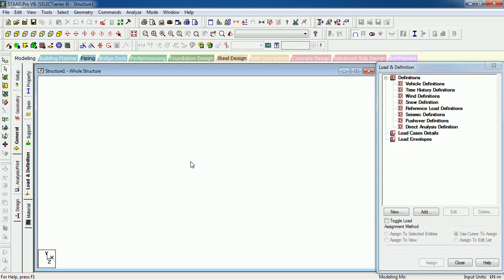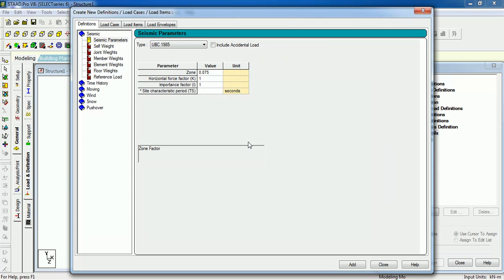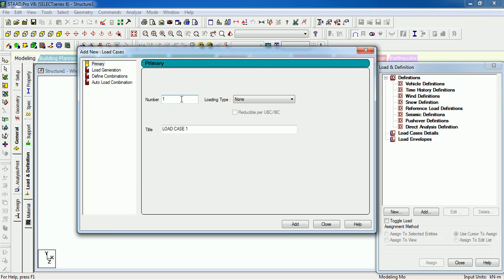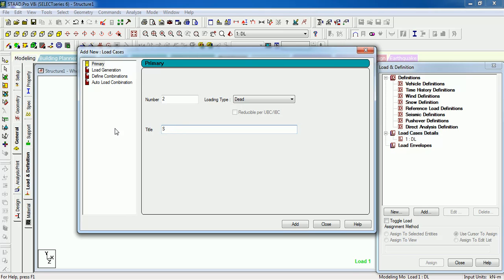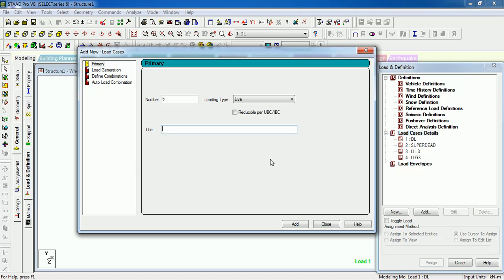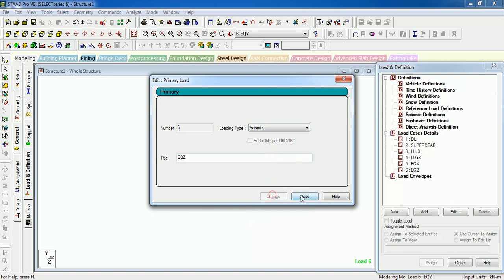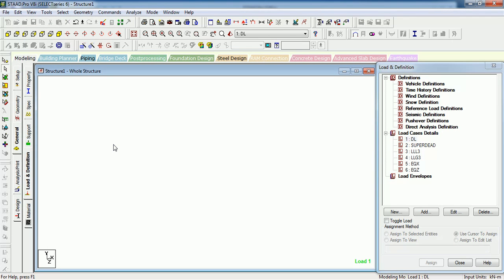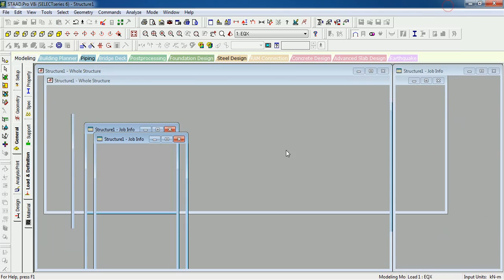How to create load cases in STAAD Pro.?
Hello, Welcome to Something of Everything. In this video you will learn about creating and editing load cases in STAAD Pro.